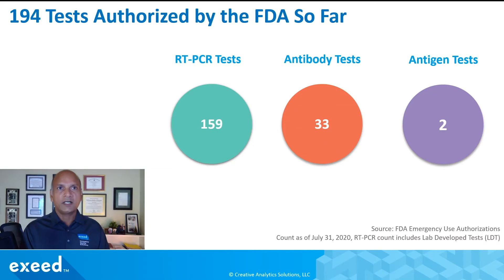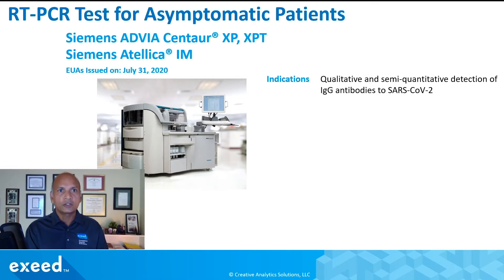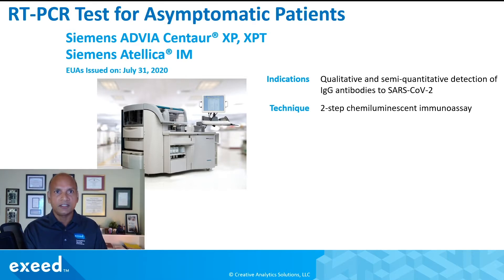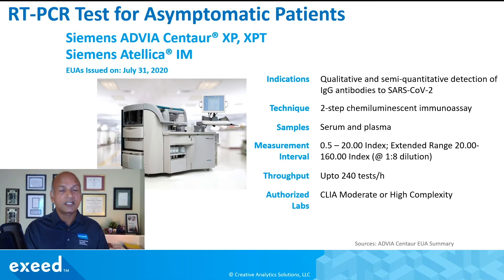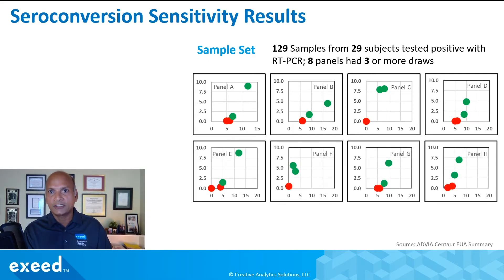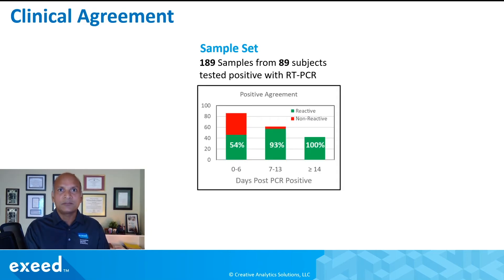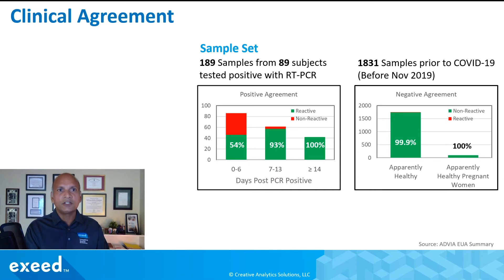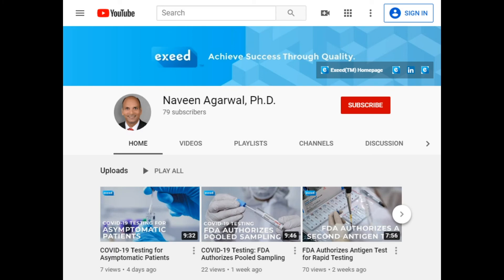COVID-19 Tests – Measuring Antibody Levels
In this video, we explore important questions that the medical industry is working to answer: How long does it take to become immune to the coronavirus, and how long does it last? Can you become reinfected again? Watch as we dive into the data behind tests that may be able to give us these answers.